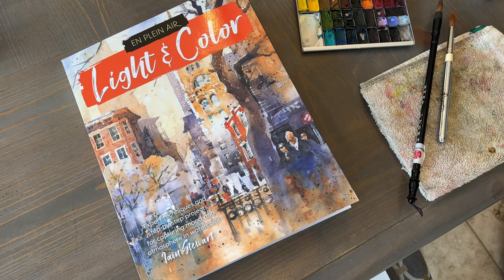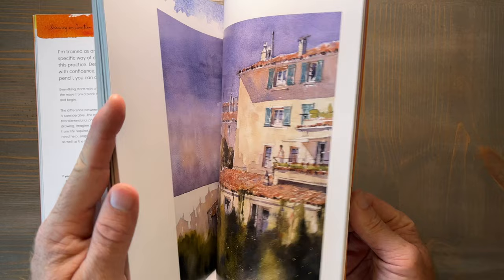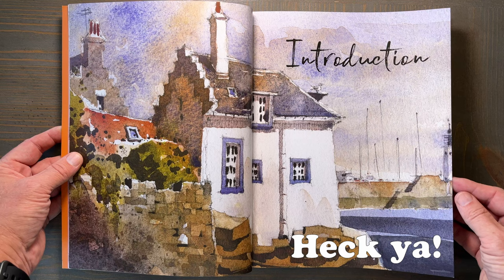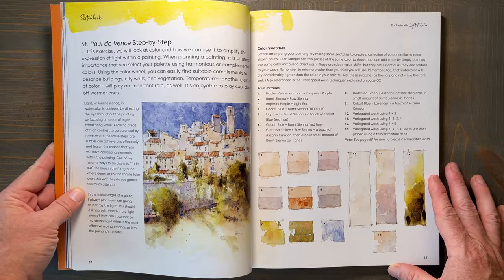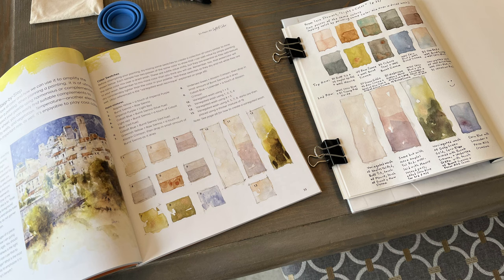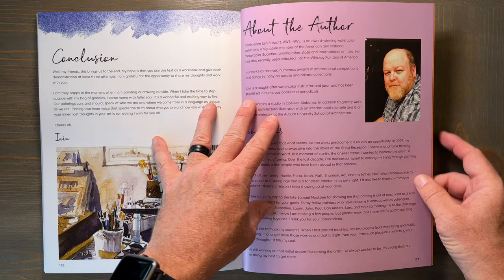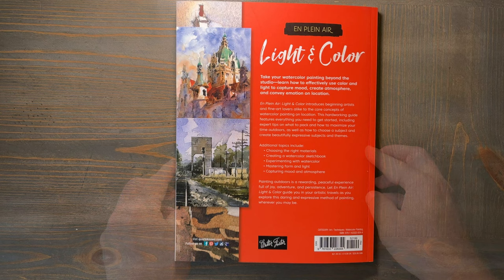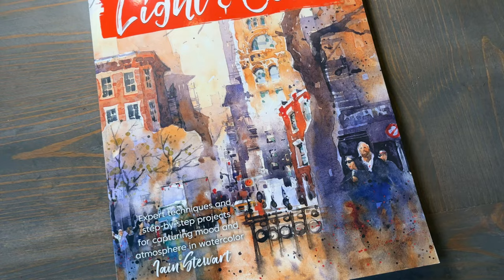BOOK REVIEW Iaian Stewart's En Plein Air: Light & Color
In today's video I review a highly underrated watercolor artbook from Iaian Stewart entitled, "En Plein Air: Light & Color".

This is a wonderful instructional book that will appeal to anyone who is striving to loosen up their painting style, and for those who love to go outdoors and paint on location (urban sketching/en plein air).

Book Details:
Publisher: ‎ Walter Foster Publishing (April 13, 2021)
Language: ‎ English

morrison watercolors is a participant in the Amazon Services LLC Associates Program, an affiliate advertising program designed to provide a means for sites to earn advertising fees by advertising and linking to Amazon.com. Purchasing a product through an affiliate link does not cost you more, but earns us a small commission and helps to support our channel.